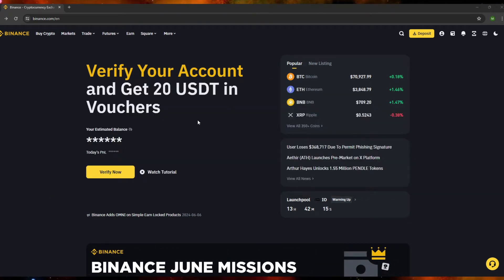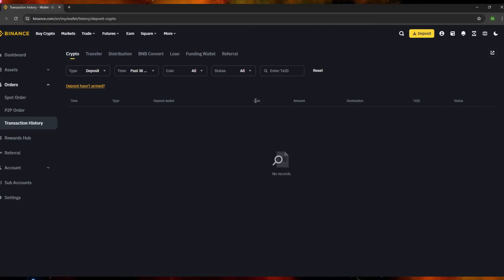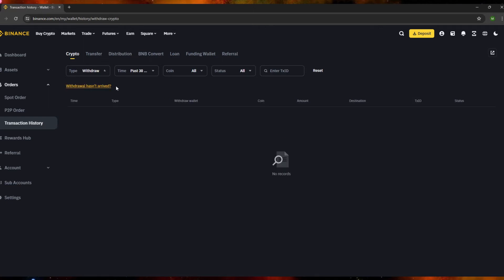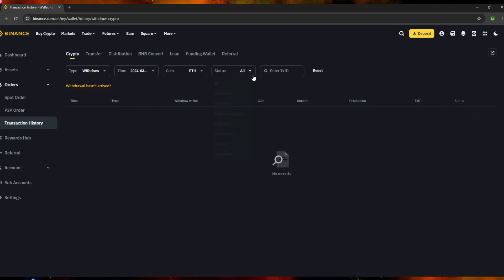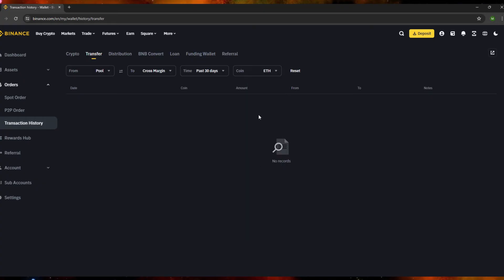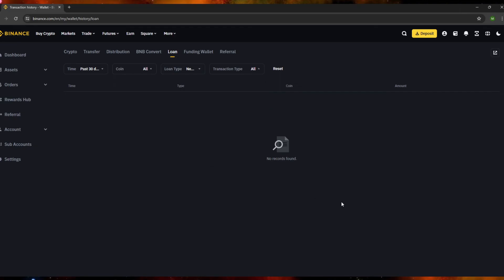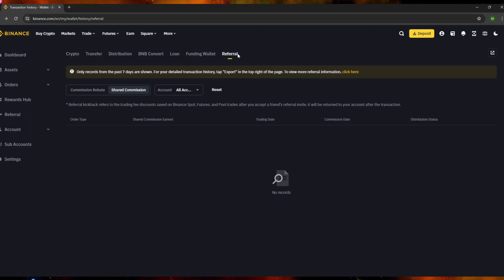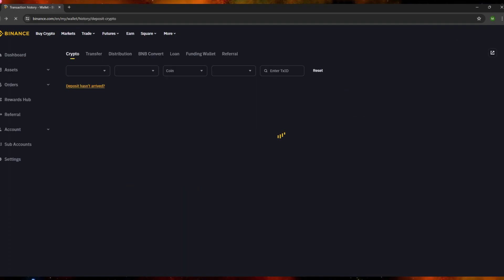How To See Binance Transaction History (Quick Tutorial)